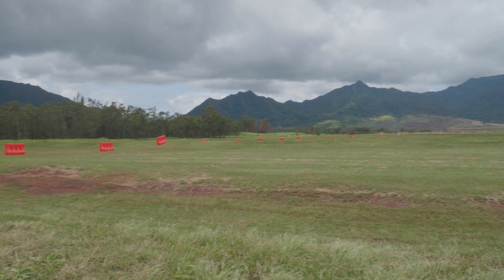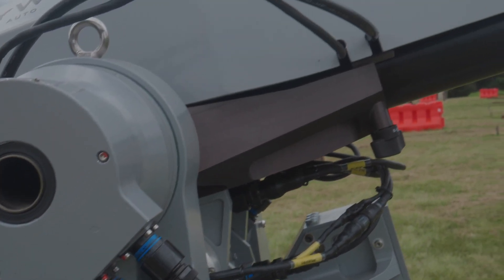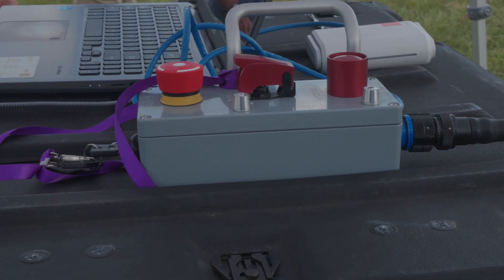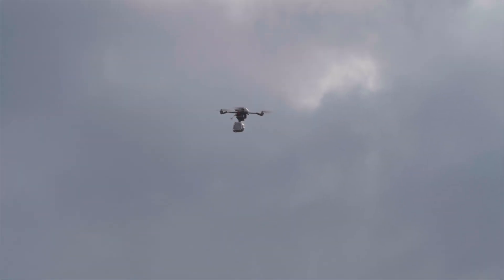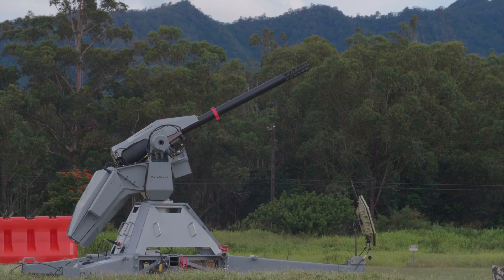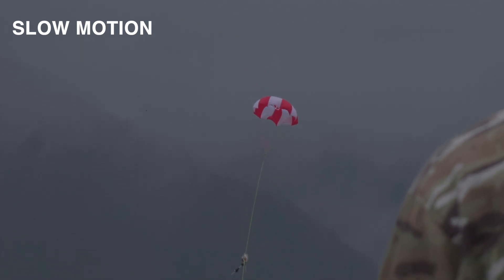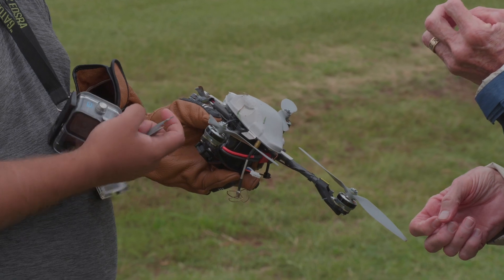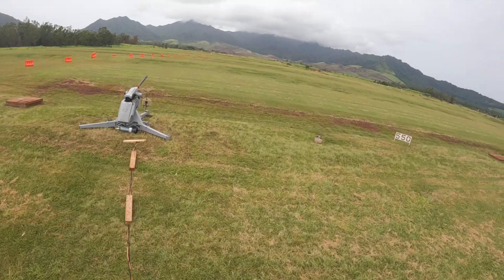SkyWall Auto FCT PACOM Demonstration Video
(DISTRO A) 18 MAY 2023: DEVCOM/International Technology Center Indo-Pacific led and executed a joint effort with DEVCOM Armaments Center (AC), 25th ID, University of Hawaii Applied Research Lab (UH ARL), Naval Information Warfare Center (NIWC), USARPAC Security Cooperation Division (SCD), and TRADOC to facilitate AC’s SkyWall Auto Foreign Comparative Testing (FCT) demo, the culminating event in the FCT's project schedule, while obtaining attendance from ~50 U.S. and coalition partners, effectively making the event a multilateral Security Cooperation effort. Skywall Auto is an automated, pneumatic air-powered, low-collateral C-sUAS, from the UK, that identifies, tracks, and captures Class I UAS from 250 meters (max range) using a net and then optionally a parachute; the demo highlighted its ability to engage a small UAS in 3 different scenarios at 150 meters, during moderate rain—after 5 takedowns, all 5 UAS were either undamaged or easily-repairable, effectively demonstrating the C-sUAS' low-collateral nature. UH ARL and NIWC provided certified drone pilots, waterproof drones, and their spectrum approval. 25th ID provided Soldiers and equipment to physically secure the range. USARPAC SCD and TRADOC helped bring in the coalition partners from LANPAC, while 25th ID provided base access. Using available, open-source Skywall Auto materials, including a video of the demo, DEVCOM/ITC IPAC and AC are following-up with all interested invitees or attendees in the continued effort to help address their C-sUAS capability gaps, while potentially improving DEVCOM AC’s Science & Technology.